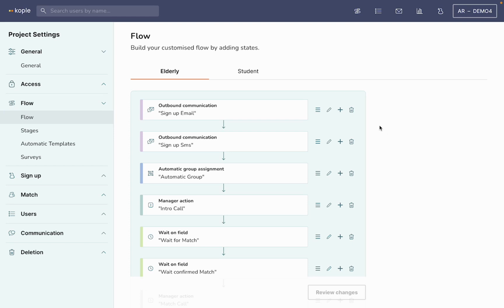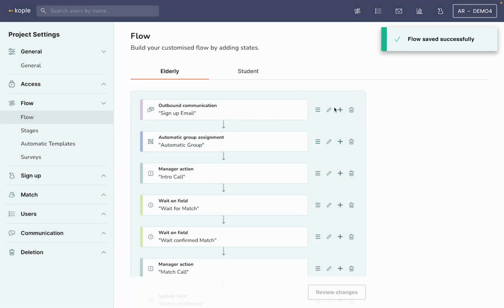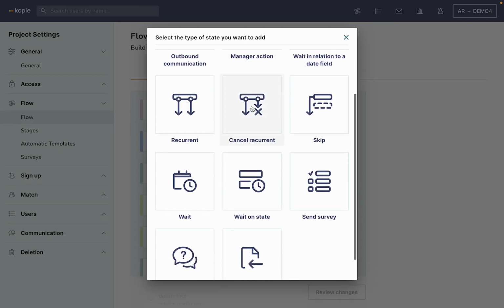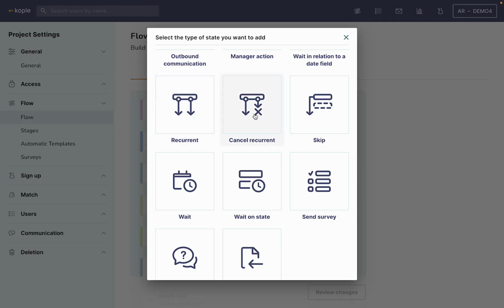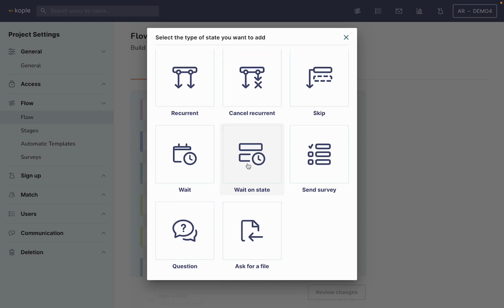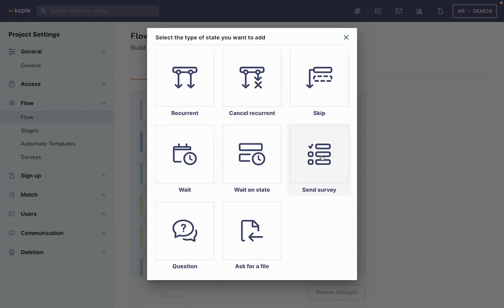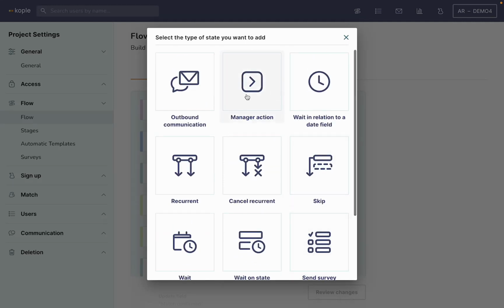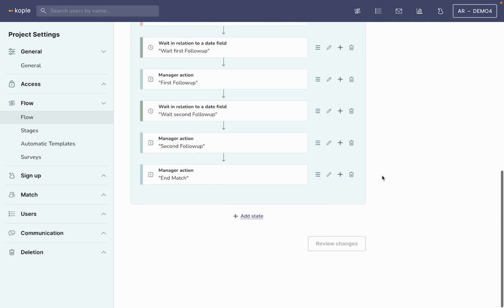Kople Project Settings: Flowbuilding